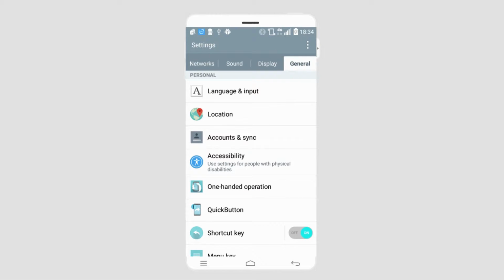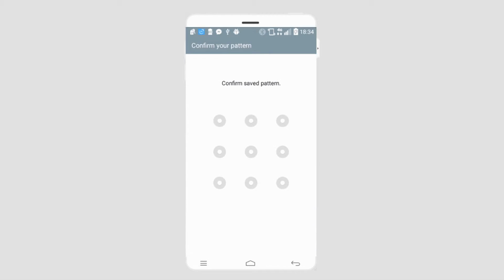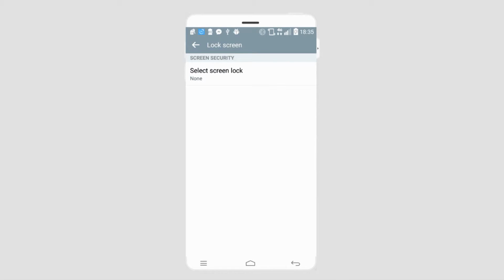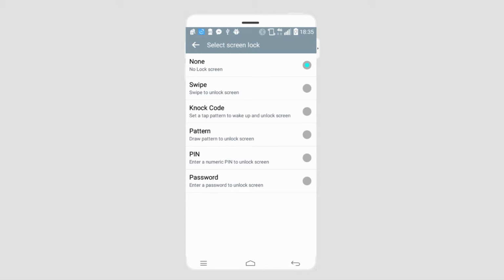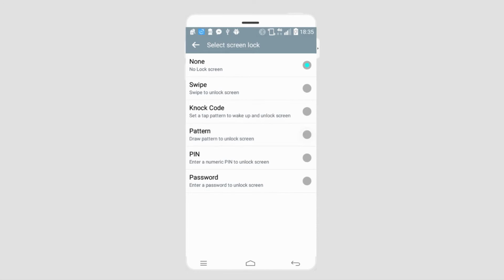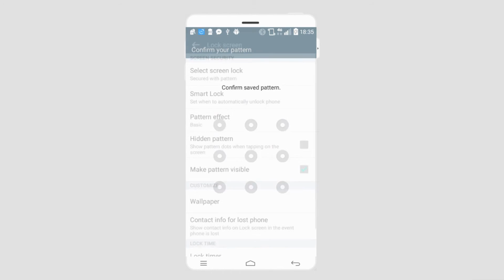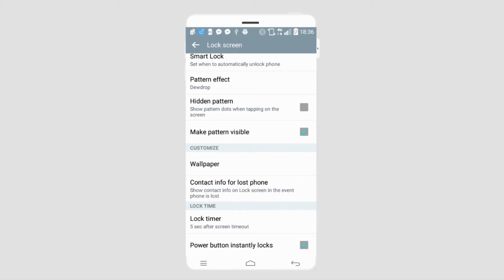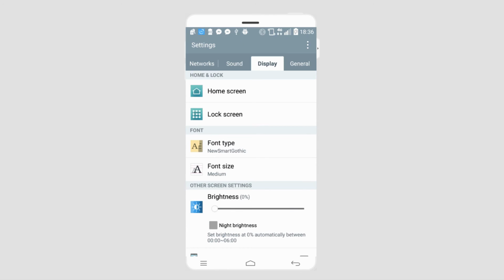How to Custom Android Lock Screens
Android lock screen is capable of supporting a number of unlocking methods as well as widgets. It is possible to view information and take action right from the lock screen. In order to custom Android lock screens, it is important to master the device and tweak it to allow the lock screen to function according to your requirement.
The play store has plenty of Lock screen widgets that help in creating the interaction with the phone without unlocking. Older versions of Android can use third-party widgets while there were already present in Android 4.2 and above. It is also possible to disable the lock screen widgets in case the user finds it unpleasing.